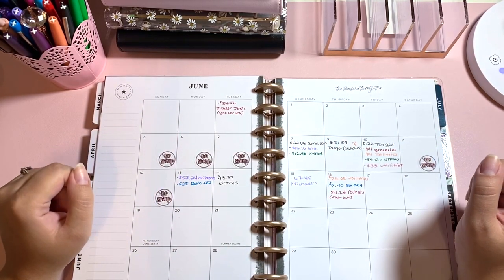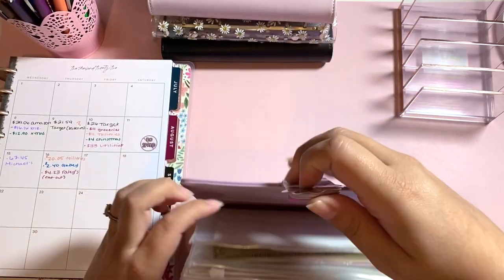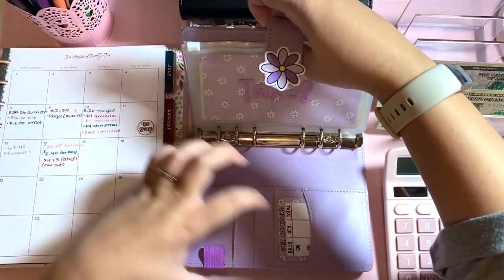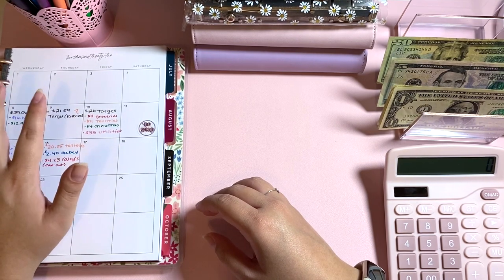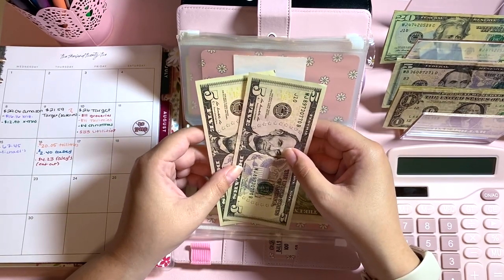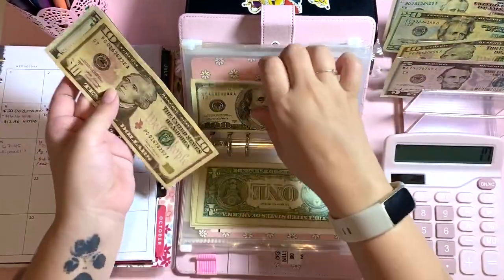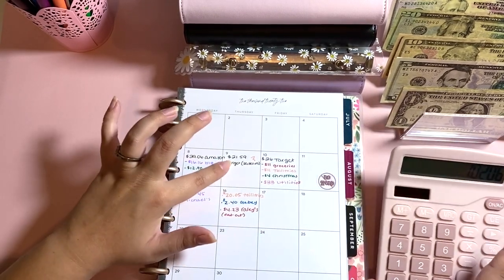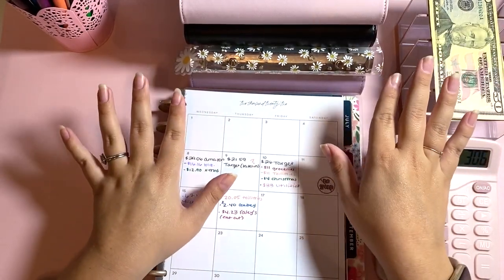Unstuffing my Cash Envelopes | Weekly Check In | SAHM | Low Income Cash Stuffer | MamaBrittBudgets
Daye Designs Co.

5GRPXX

OR

meuniqk

COOL169661

Eileen's Shop (Gifts Paper Tracker & Larger $1 Savings Challenge) :
LifeWithMeCreations

Gabby's shop (Date Night Challenge):
HerbieDesignsCo